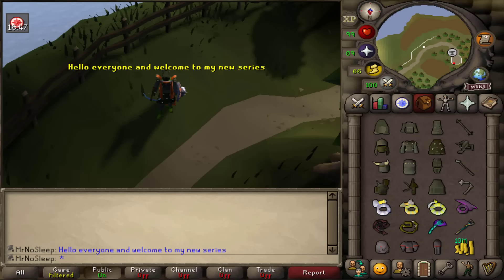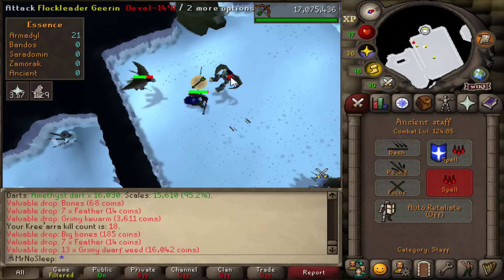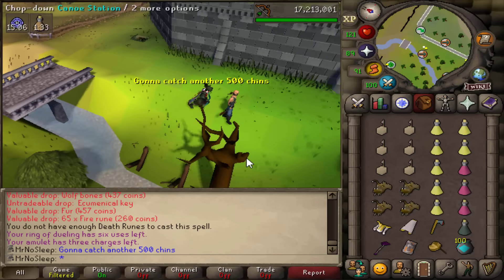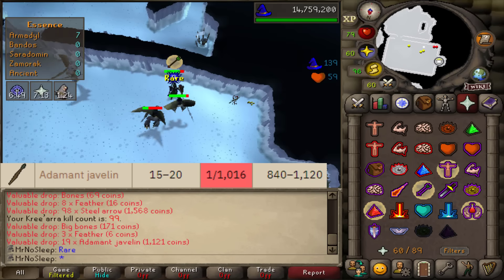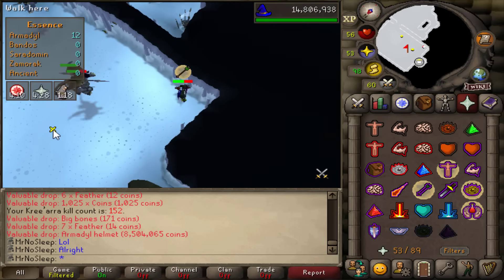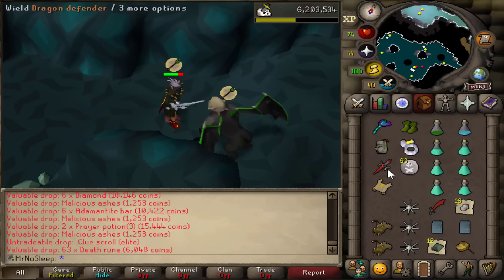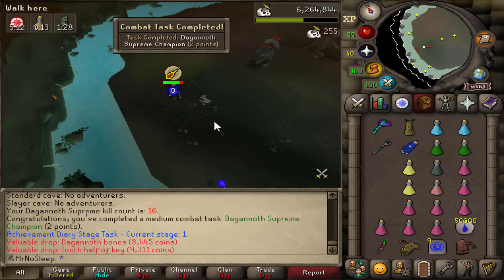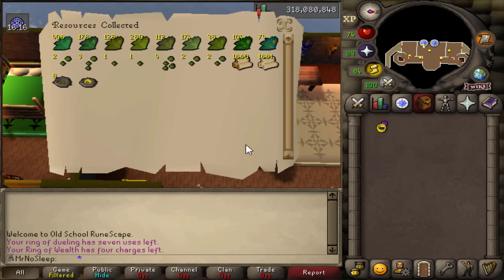From Barrows To BIS - #1 (Armadyl & Demonics)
THANK YOU --- TO THE CHANNEL MEMBERS:
Jpcommando
bubbachubba
Str8outtheshop --- KBD!!!
Fogolinn
LKCatwolf
AltarBoyTears
Seth Ryan
perroalto
Reign Of Fear
GilchristRS
Vojem
Andy Burgess
Pestilence - KBD!
Ferretbandit - KBD!
DeceptionZ - HYDRA! - Thank you so much!
Arianna Whisler - KBD
xXzoticx - HYDRA! - Thank you so much!
Angelzblood - HYDRA! - Thank you so much!

SPECS BELOW!
Intel Iron 1
Case:
Additional Case Fans:
6x Ironside RGB Fans
Internal Lighting:
Ironside RGB LED Strip
Wiring:
Advanced Pro Wiring - Individually Sleeved Cables (Midnight Black)
Processor:
CPU Cooling:
Thermal Compound:
Ironside Certified Thermal Compound
Motherboard:
Z390 Chipset
Memory:
64GB (4x16GB) DDR4
M.2 Storage:
Primary Hard Drive:
240GB Ironside Certified SSD
Secondary Hard Drive:
Optical Drive:
No Optical Drive
Graphics Card:
Power Supply:
850 Watt 80 Plus Gold
Capture Card:
No Capture Card
Sound Card:
Integrated HD Audio
Networking:
Internal Wireless AC 867Mbps
Operating System:
Windows 10 64 Bit
Office Software:
No Office Software
Antivirus Software:
Windows Defender